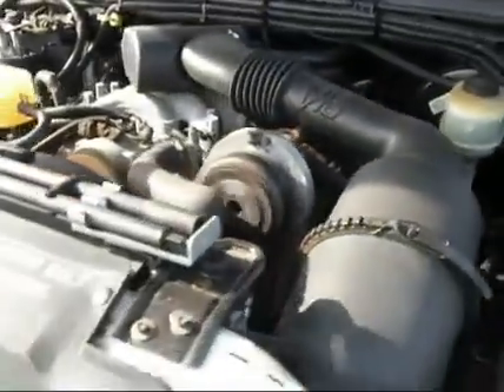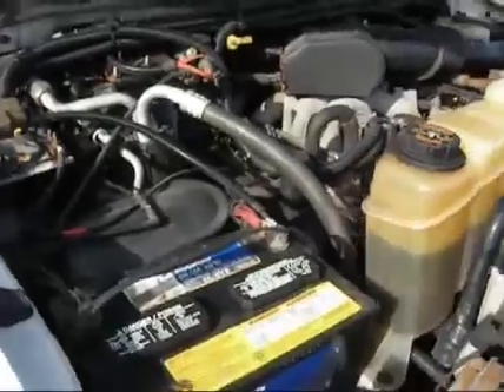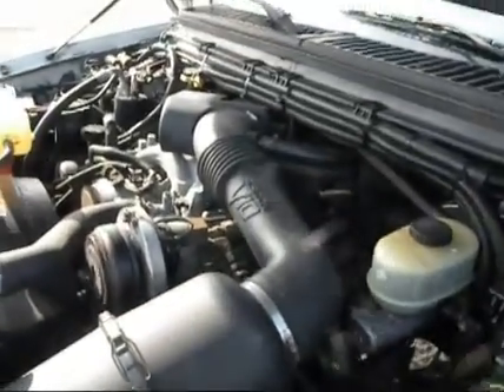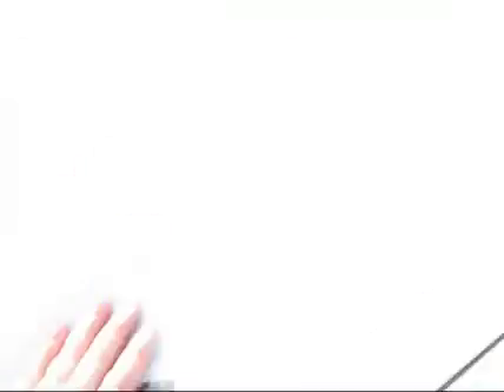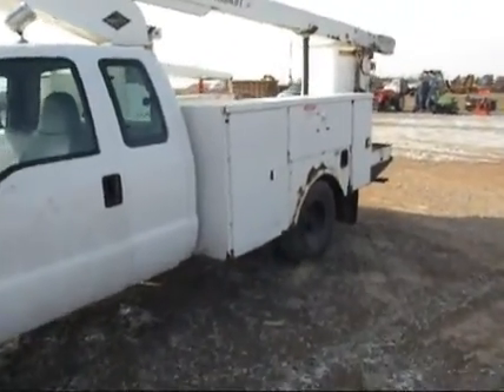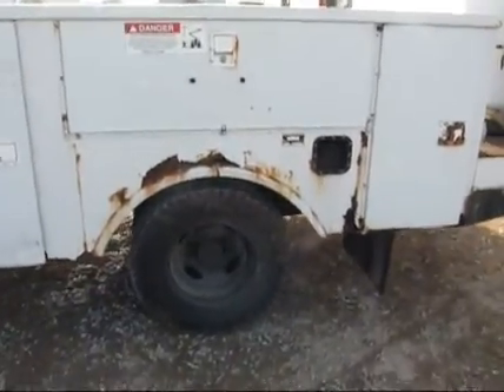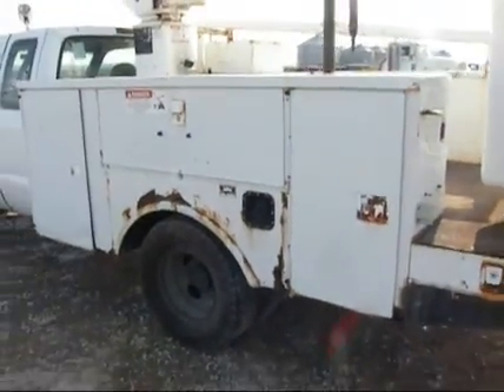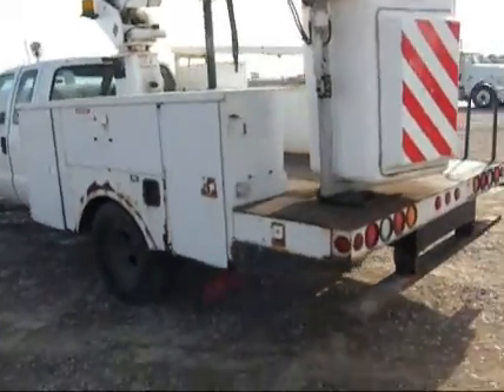2001 FORD F350 XL For Sale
Title: 2001 FORD F350 XL For Sale

Category: Bucket Trucks / Boom Trucks